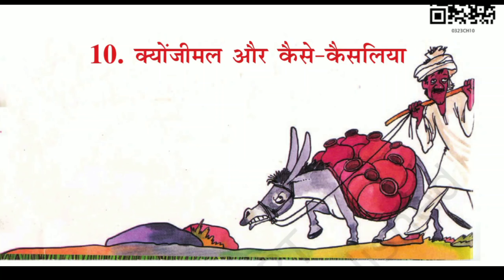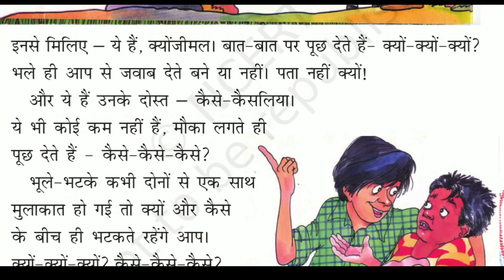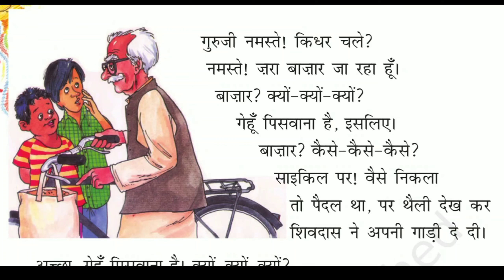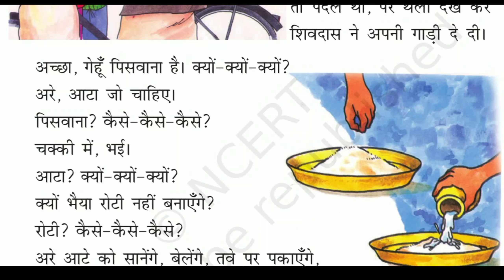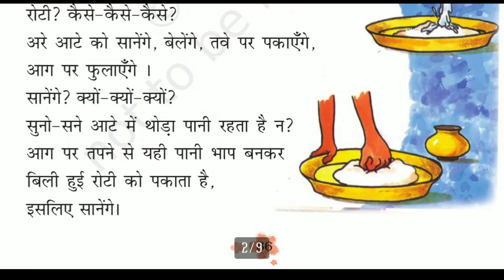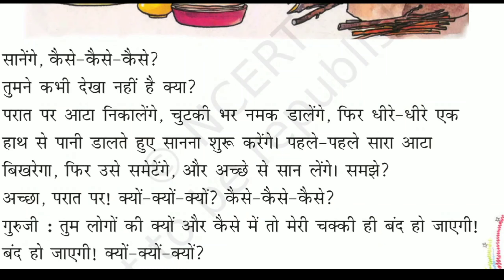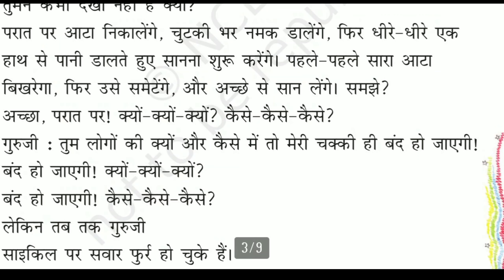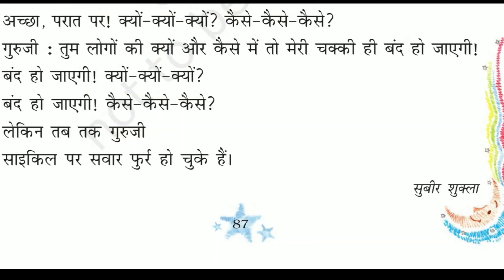Kyonjimal Aur kaise kaisaliya | क्योंजीमल और कैसे कैसलिया | English Explanation | Class 3 Chapter 10